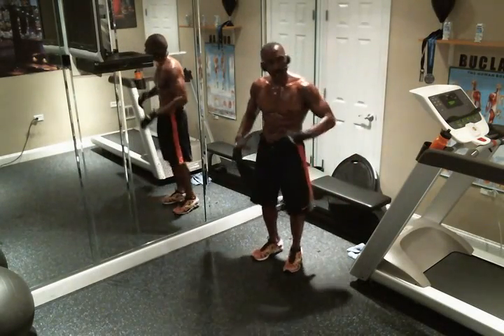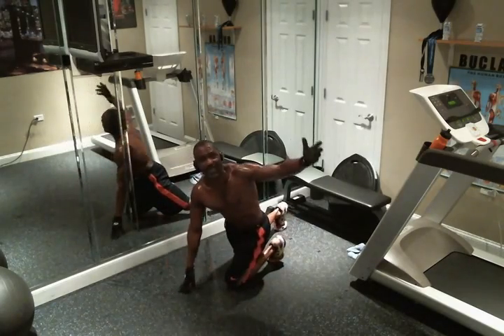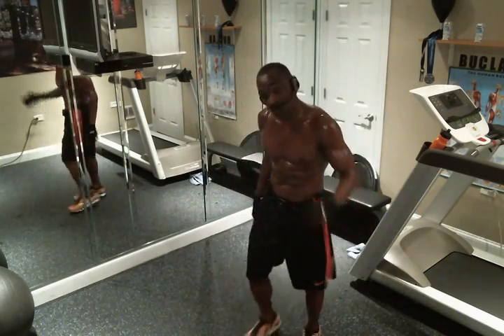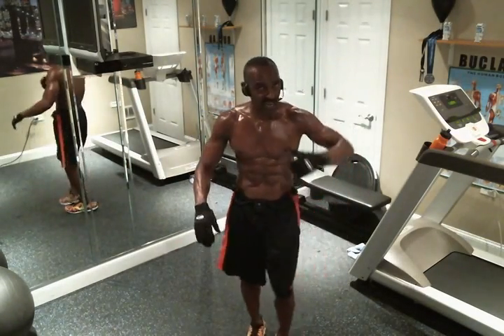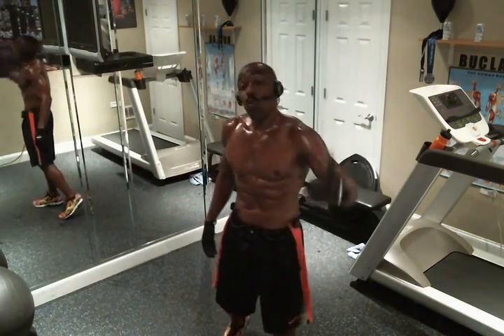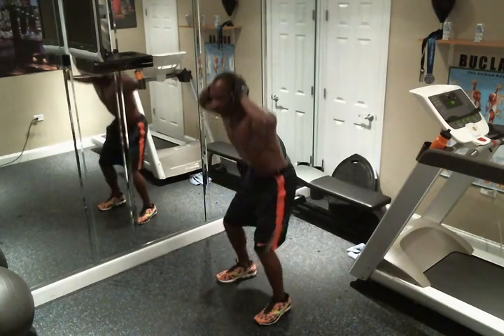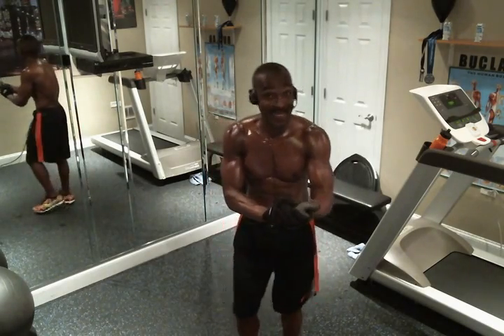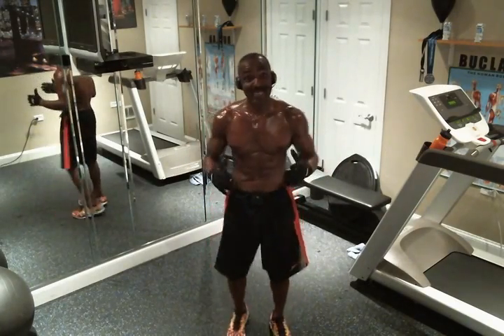A Circuit Workout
Sloan Luckie, author of Body Under Construction, demonstrates a circuit workout. Check out "A Circuit Workout: 6 Reasons to Try It!" blog at SLOANLUCKIE.COM